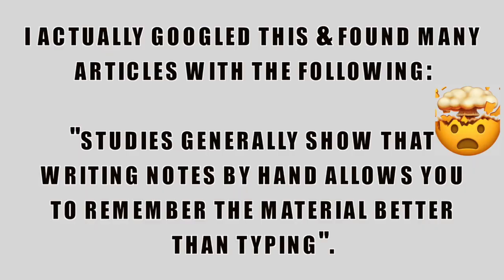Learn Spanish FASTER With These Tips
If you want to learn Spanish FAST, then you must watch this video!

You will learn 10 tips with techniques that helped me learn English and I know they will help you learn Spanish FAST!

😴If you want to learn Spanish while sleeping check out my popular Spanish While You Sleep:

Content ID: 21699848